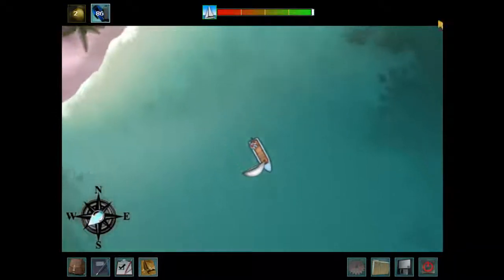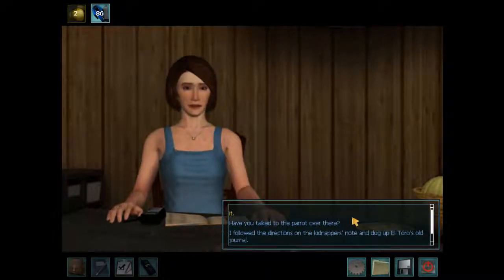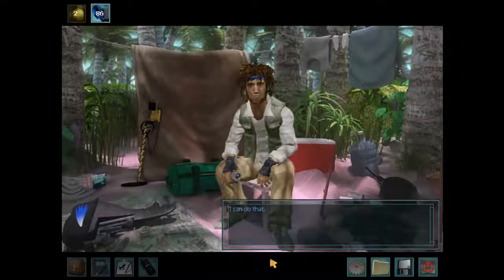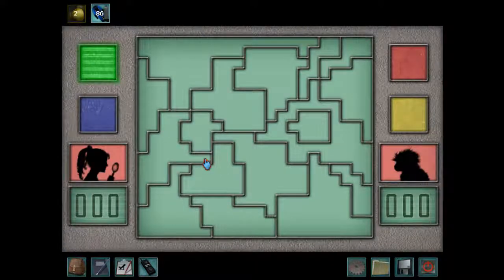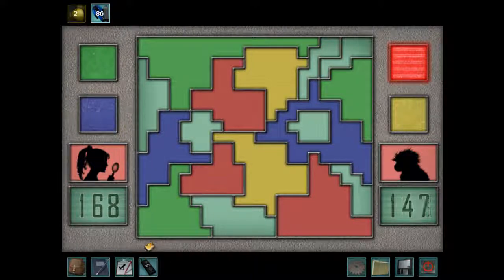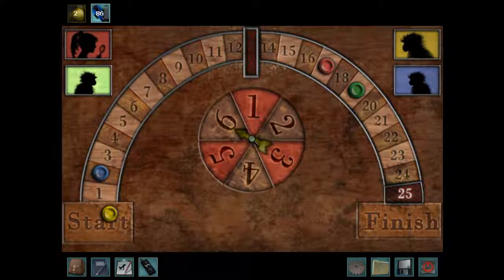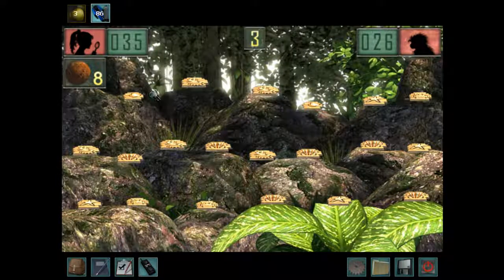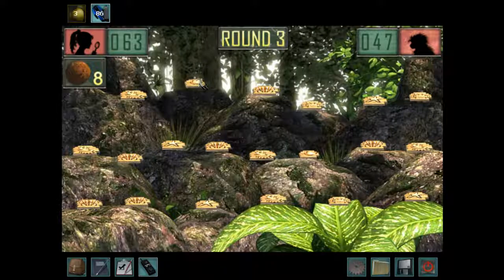Ransom of the Seven Ships Walkthrough Video 4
In this episode, Nancy goes sailing, chats with George and Johnny Rolle, and plays games with all of the BLASTED monkeys!